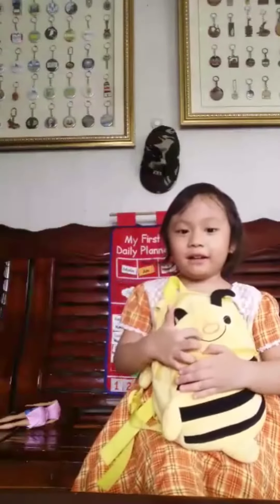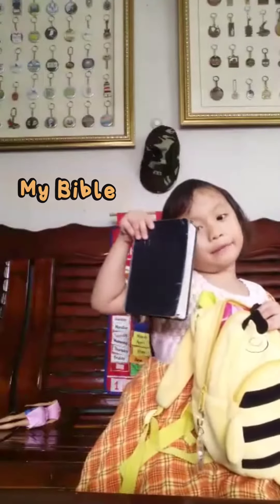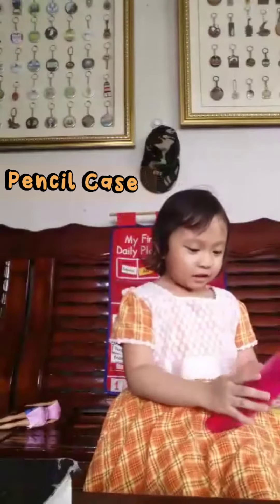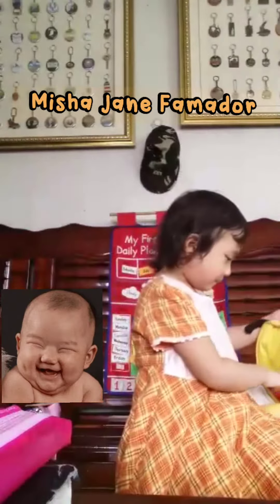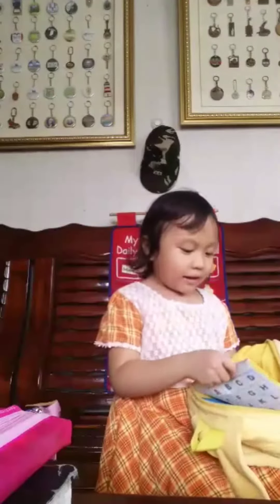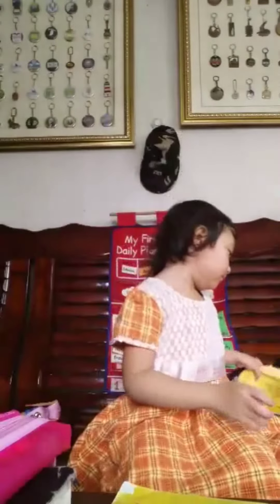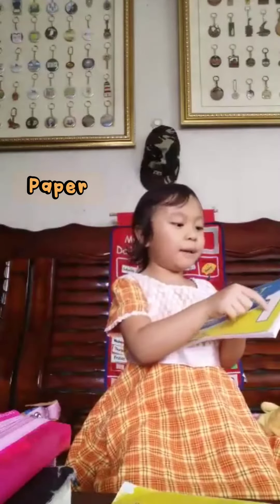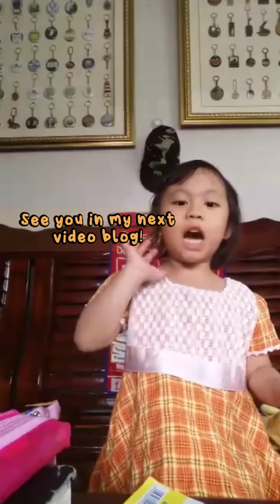4 Year Old Video Blog What's Inside my Bumblebee Bag?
Hello ka-Famaly! This is our 4 yo daughter Misha Jane with her 1st video blog!
Please support and like, friends! :)

Enjoy and may this video be a blessing to you. :)